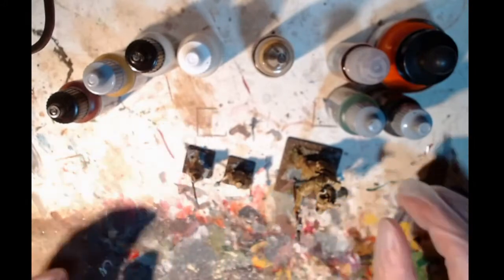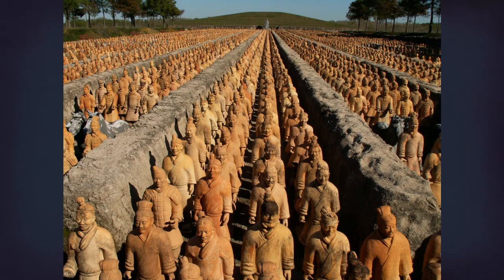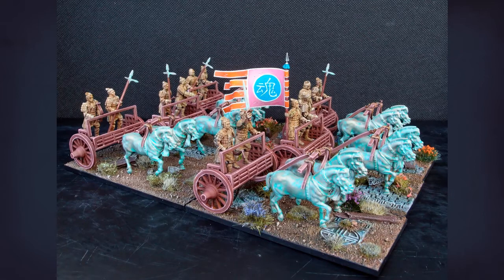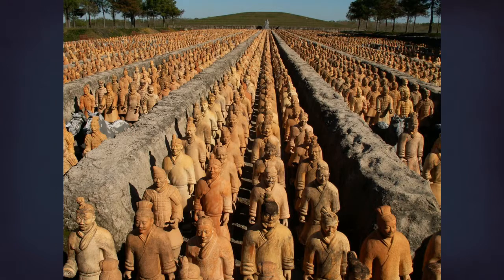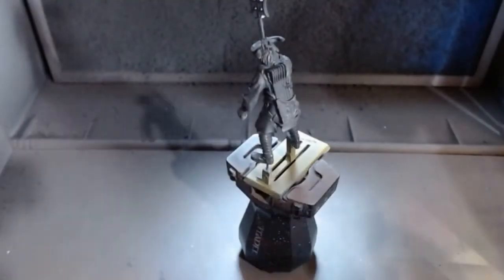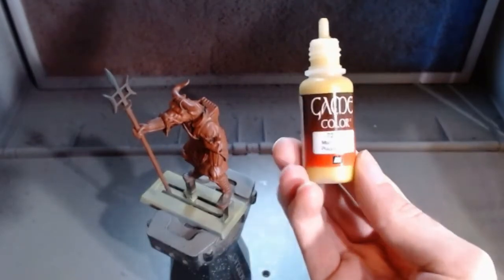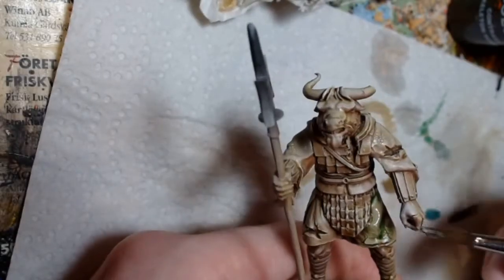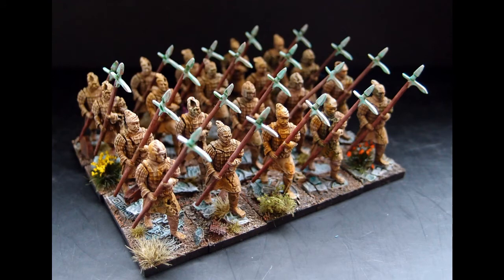Hobby Tip 3 - Terracotta Warriors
A short tutorial on how to paint the terracotta part of Terracotta Warriors.